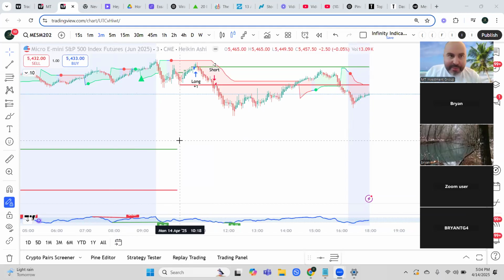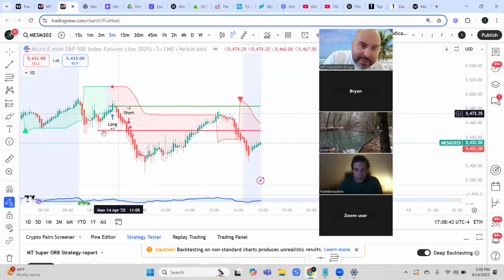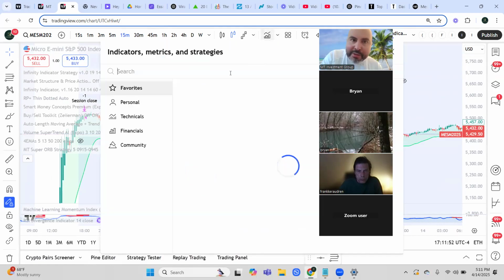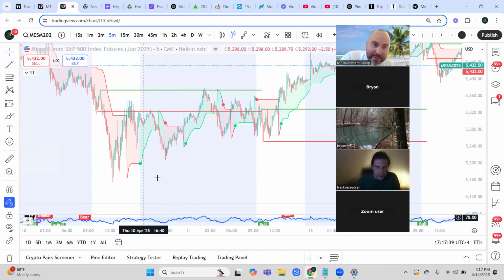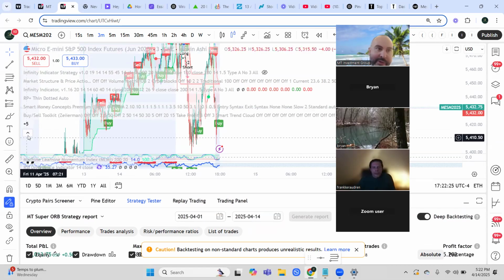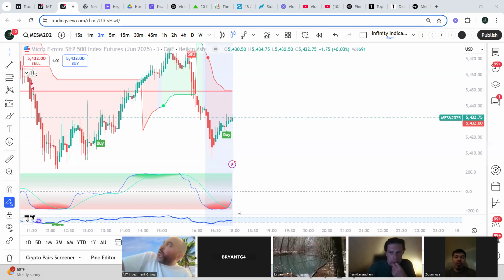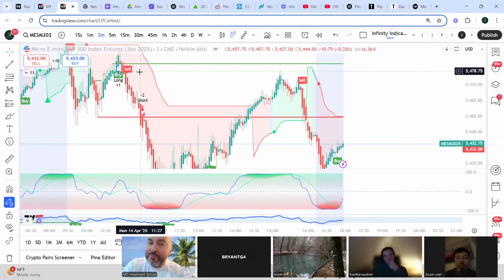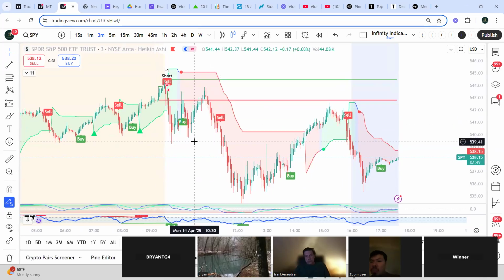Live class on my new MT Super ORB strategy and Infinity Indicator 4/14/25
Here I tell people about my new MT Super ORB strategy (launching this month!), my Infinity Indicator, and how the ORB indicator works in general.